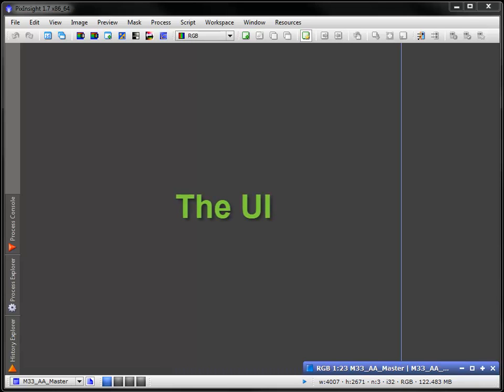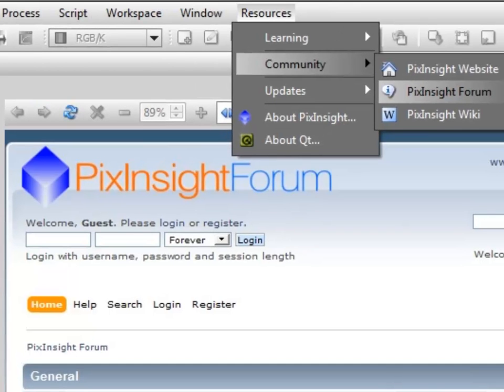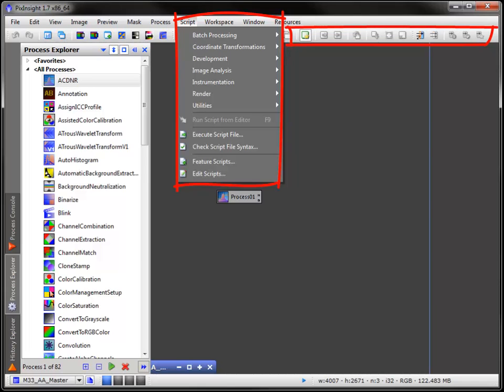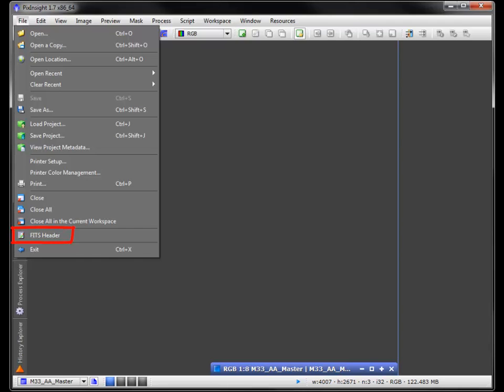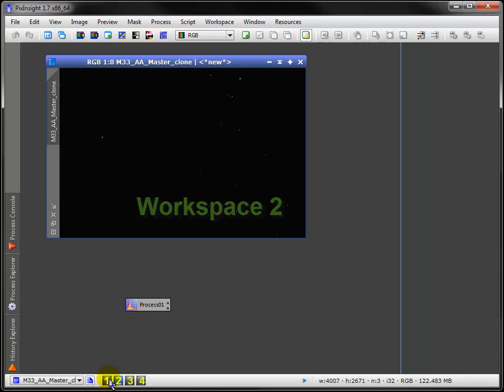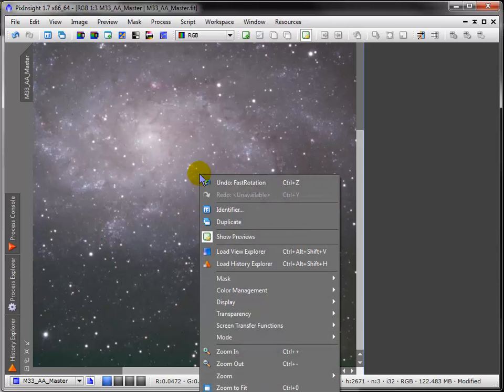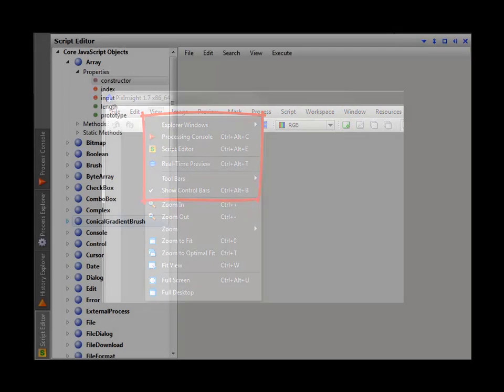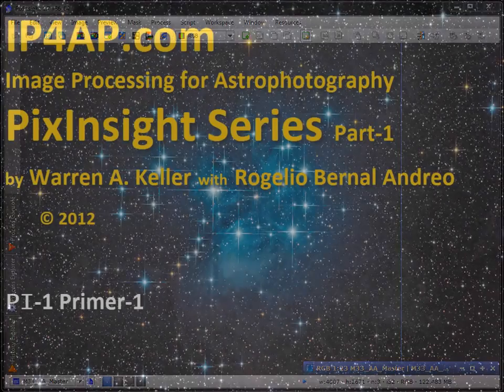PI 1 Primer 1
PI-1 Primer-1 Philosophy, Introduction to the User Interface, PI Community, Automatic Updates, Global Preferences, Toolbars, Explorer Windows, Menus 7:21min